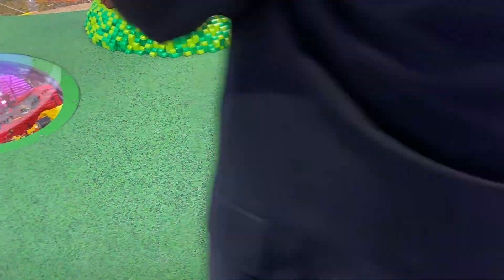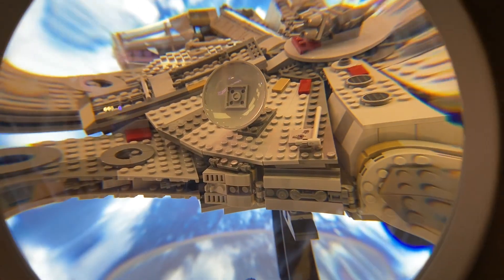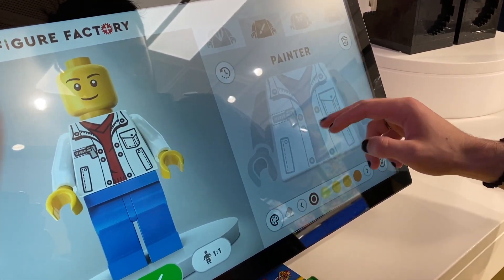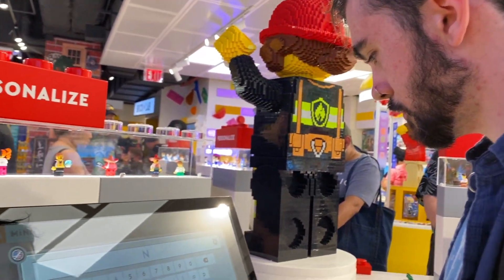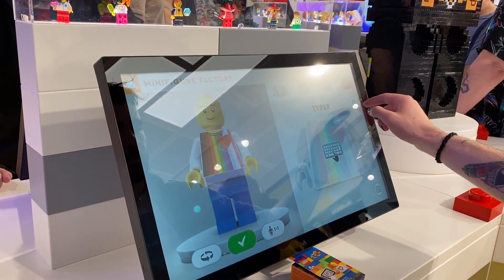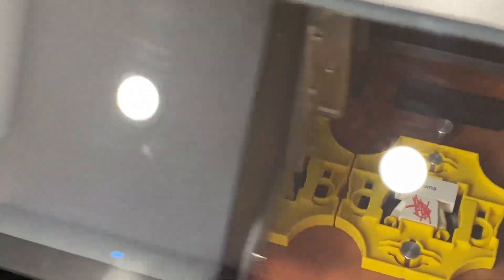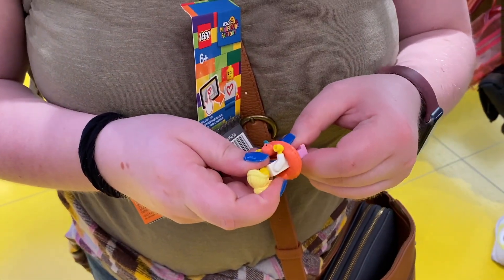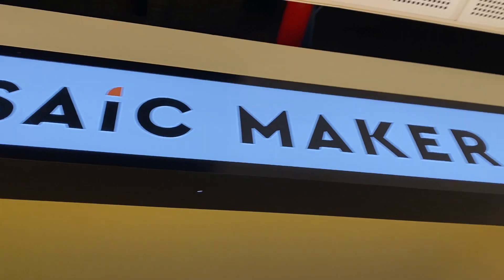Visiting the BRAND NEW LEGO STORE in NYC!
My girlfriend and I visited the brand new LEGO store on 5th ave in NYC!